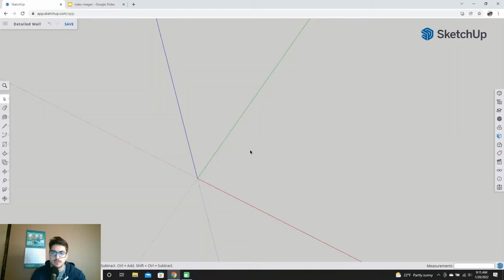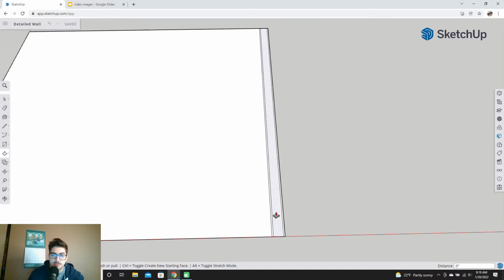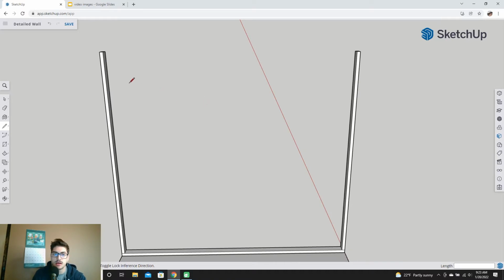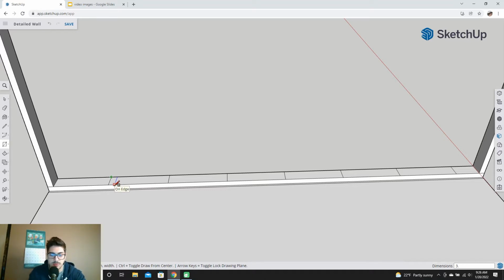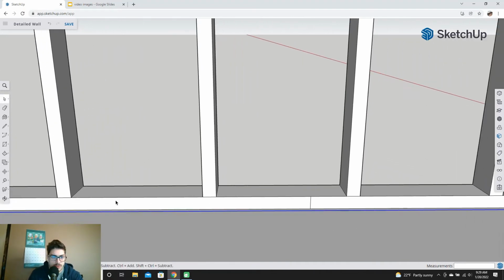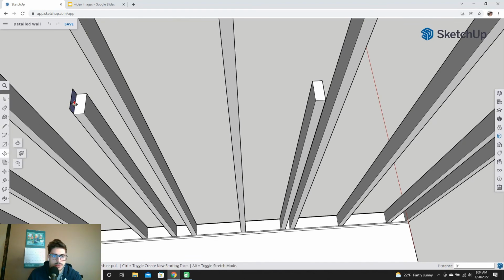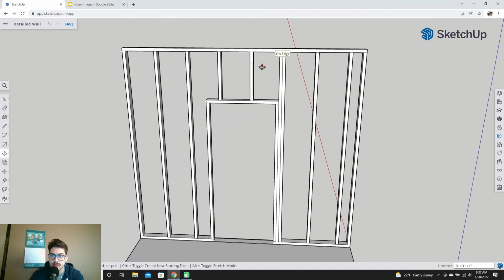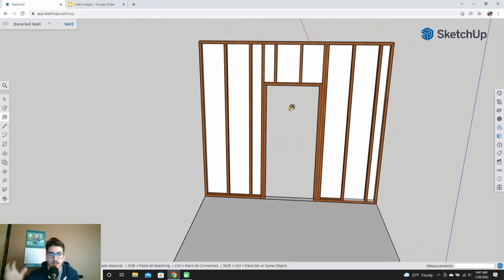Framing a Wall in Sketch UP | Free Online 3D Modeling Tool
In This Video you will learn how to create an accurate 3D model of a 2x4 stud wall using the free online tool SketchUp! We show start to finish how to go from nothing at all to a fully defined, colored, dimensionally correct model of a wall complete with wood textures and everything!

If you have questions about what you saw here or want to see something specific in the future let me know about it in the comments below and be sure to check out the channel for tons of additional great content!